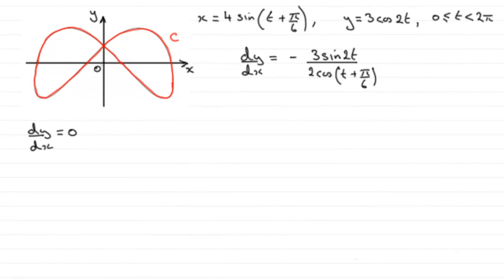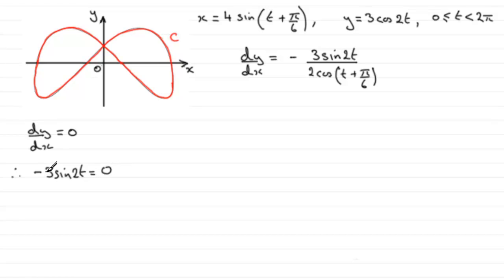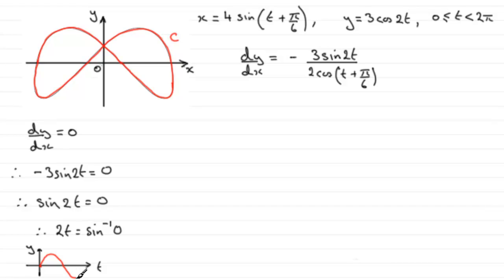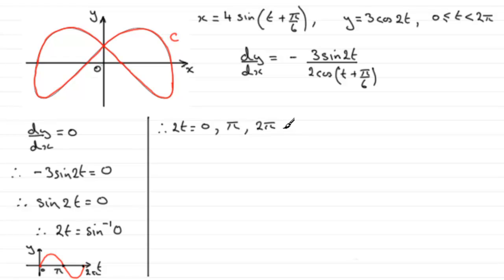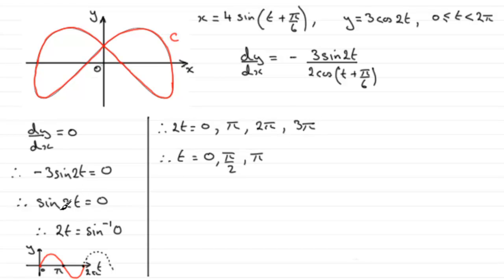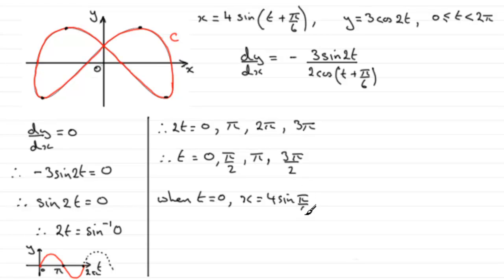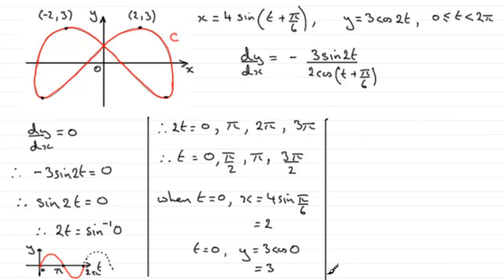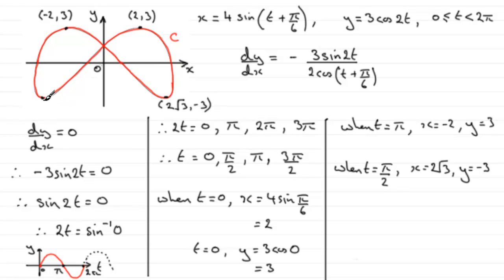Edexcel Core Maths C4 January 2012 Q5(b) : ExamSolutions